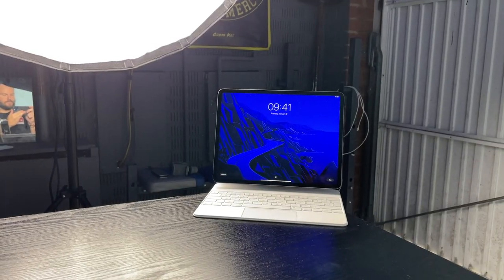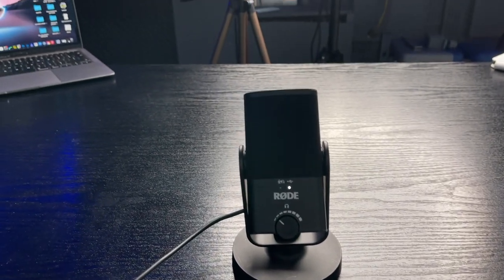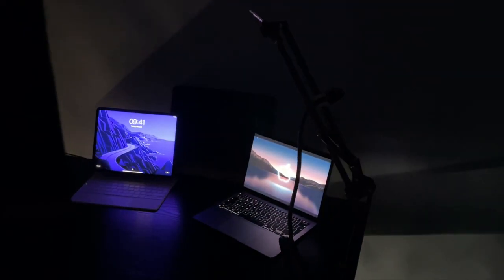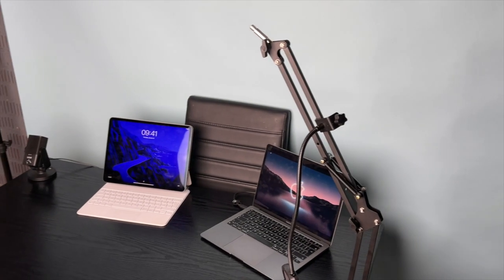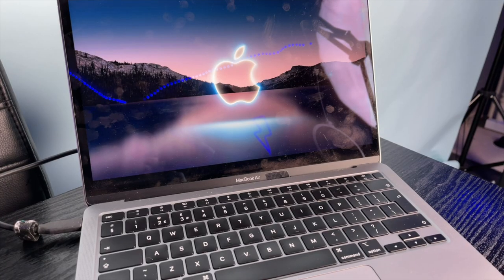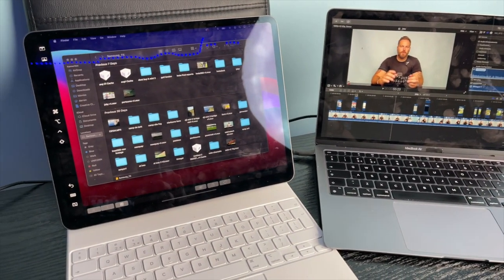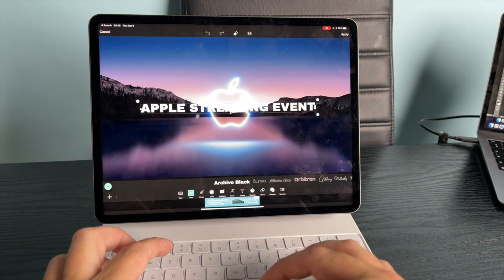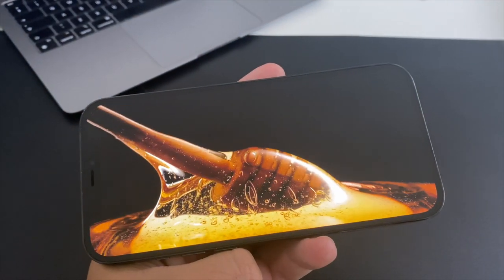MY YOUTUBE SETUP | How I Make Films with an iPhone - How to Start a YouTube Channel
Behind the scenes of how I create YouTube videos using my iPhone.

If you want to check out any of the products I use in this video I'll link them here-

iPhone 12 Pro Max
Rode Microphone
Mic Stand
Godok Softbox
Godok Light
Laptop Dongle
Samsung T5 SSD
IPAD Magic Keyboard
MacBook Air M1
iPad Pro M1
Amazon Basics Tripod
LED Lights
Newer Back Drop Stand
Paper Back Drop
Joby Mobile Tripod Kit